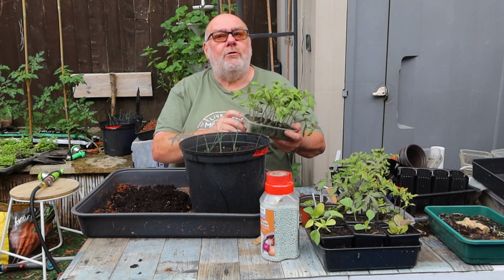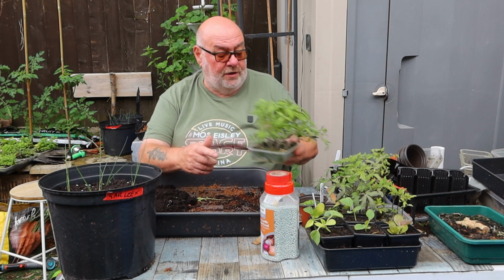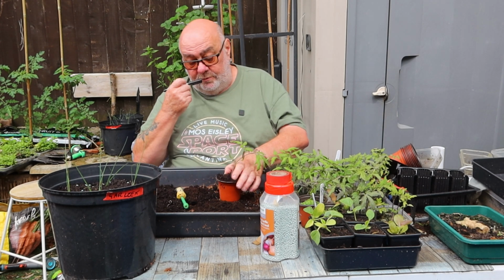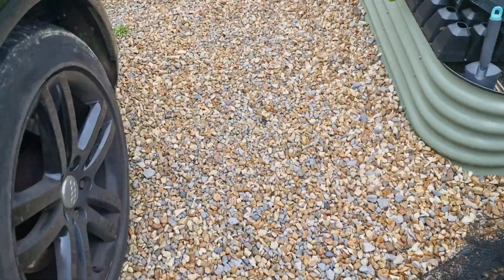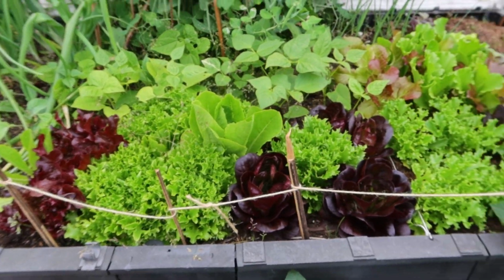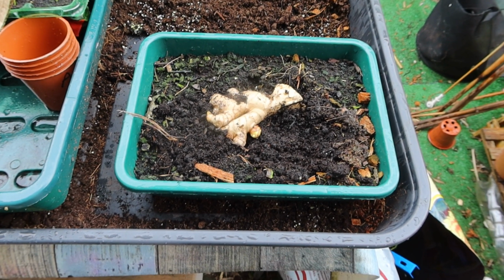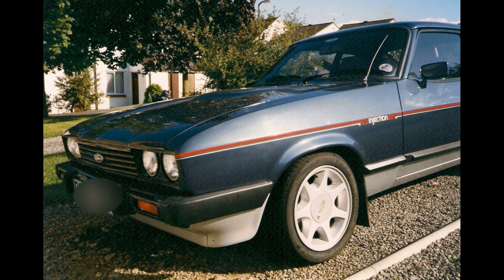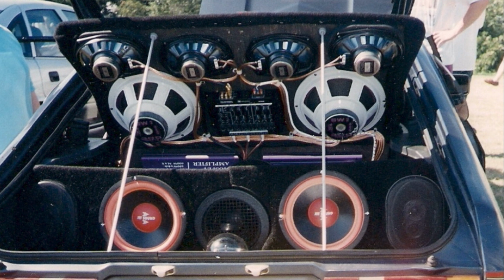Exploring The Vegepod and More in an Early June Vlog! 🌿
This video is a mish mash of snippets that I have been saving for a while: potting on Sweet Garleek and Tomatoes, cats! Lindsay's SSPC2024, Fletch's excellent no mess pot filling idea, a look around my Vegepod at the start of June, and my old Ford Capri. A bit of everything LOL

◀ CHAPTERS ▶
00:00 Exploring The Vegepod and More in an Early June Vlog!
01:02 Sweet Garleek
01:59 Expanding hose update
03:17 Tomato Buffalo Horn
05:40 Robin fledgling
06:11 Magpie taking the mealworms
06:47 *Cat poo*
08:04 Vegepod tour
10:58 Ginger update
12:49 Fletch's pot filling idea
13:24 Lindasy's
14:19 My old V8 3.5L Capri

▶ GROWN LOCAL MICROGREENS ◀
Fancy trying microgreens for yourself?
Check out “Grown Local” for some great kits and seeds to get you started